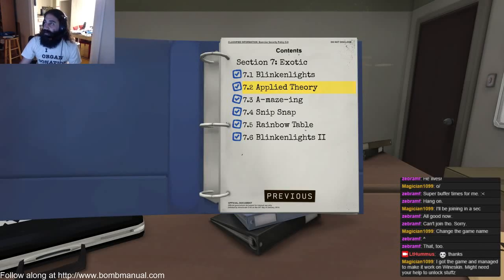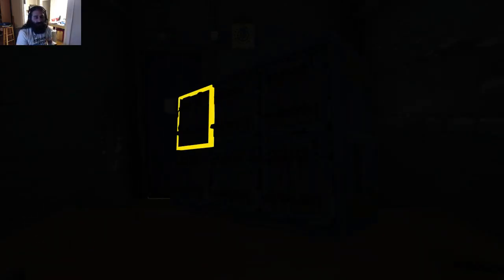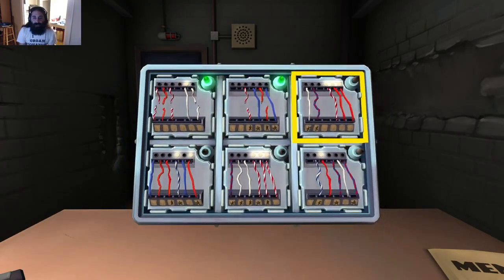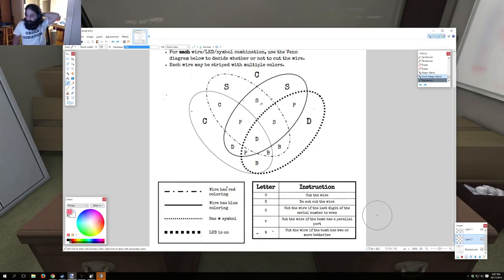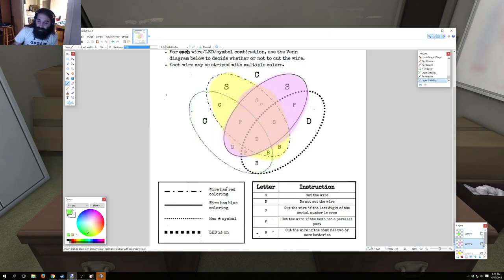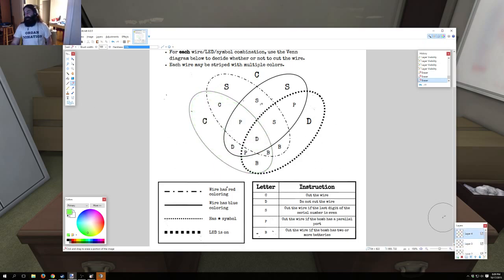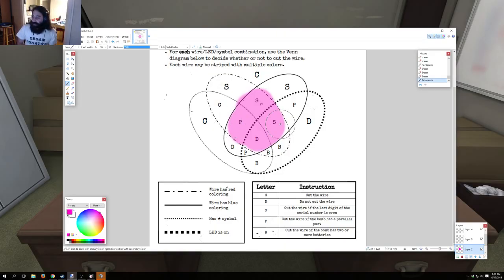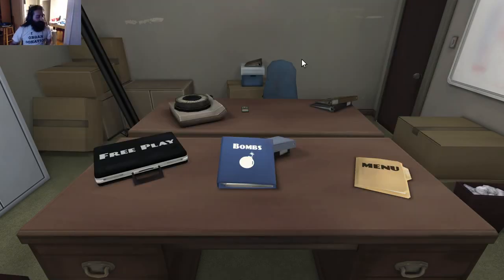LtHummus' Guide to Complicated Wires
This was recorded live on my stream.  A lot of folks were asking how I quickly read the venn diagram for the complicated wires, so here it is!  (Special thanks to aforgottentune for extra tips and making sure I don't ramble too much)